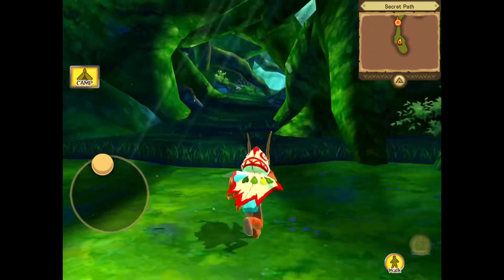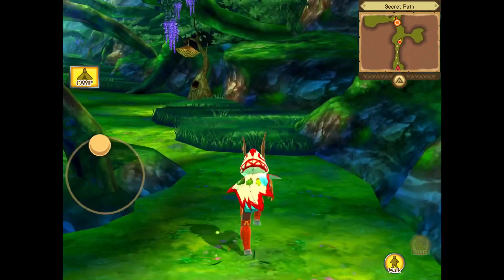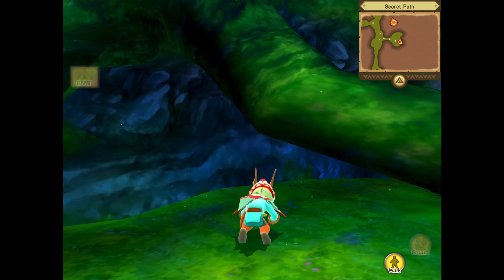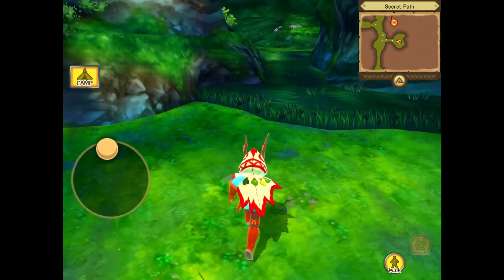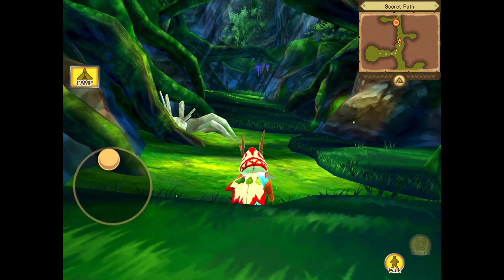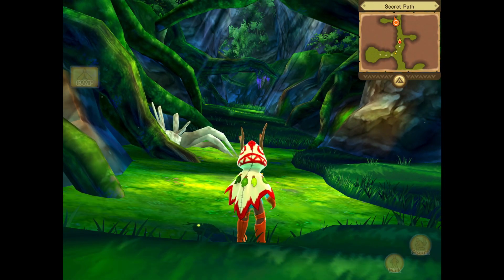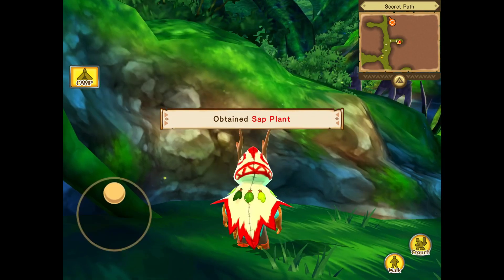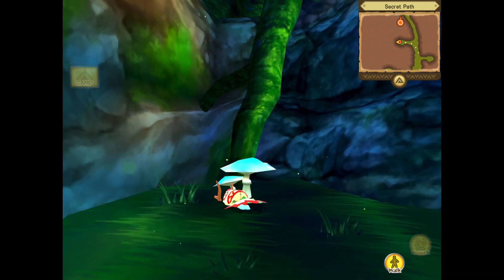EVERY SECRET Obtainable Object On The Secret Path In Monster Hunter Stories!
In This Video, I’ll Be Showing You EVERY SECRET OBTAINABLE OBJECT On The Secret Path In Monster Hunter Stories!